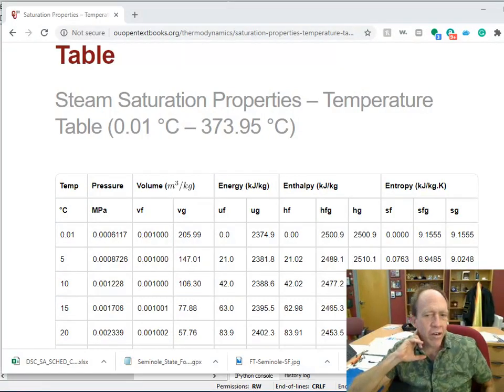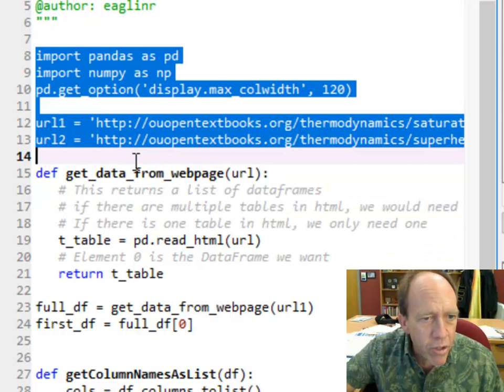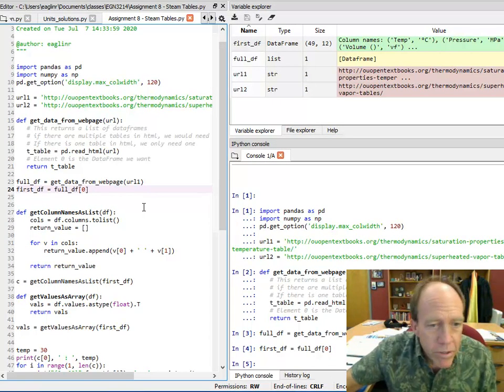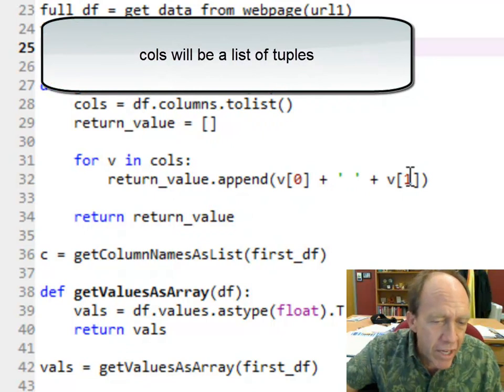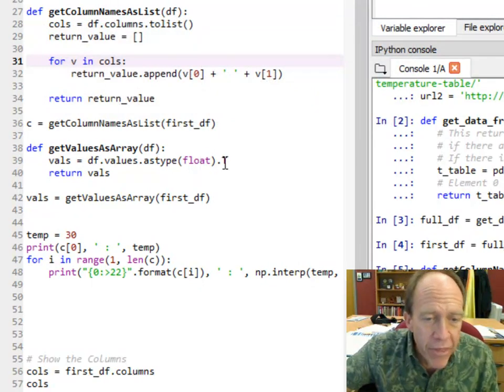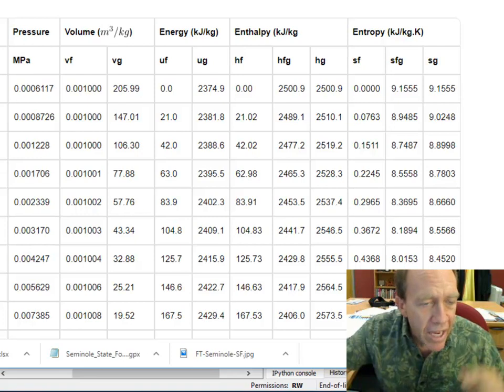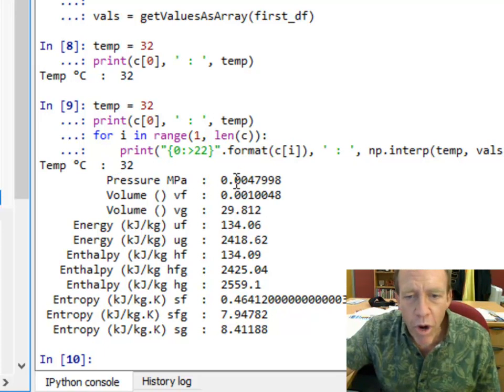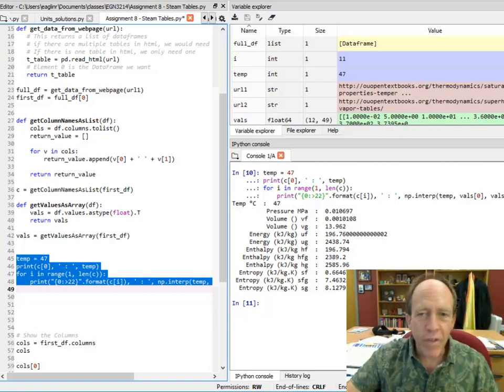EGN3214 Lecture - Interpolated Engineering Lookup Tables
Shows how to use Python to read a table of values from the internet and doing an engineering lookup on the table using interpolation.